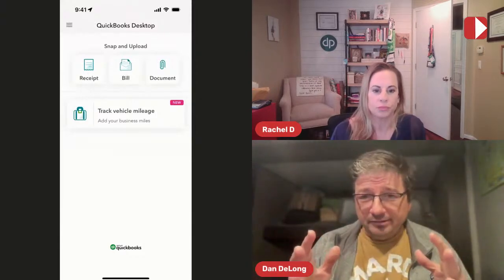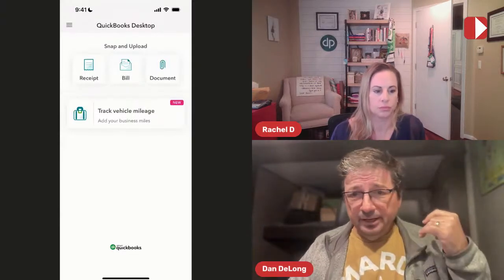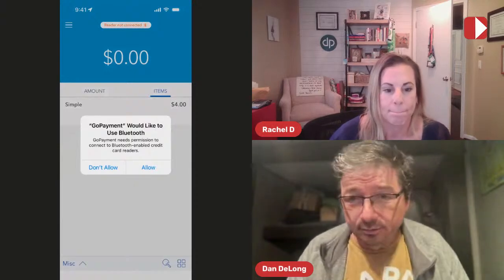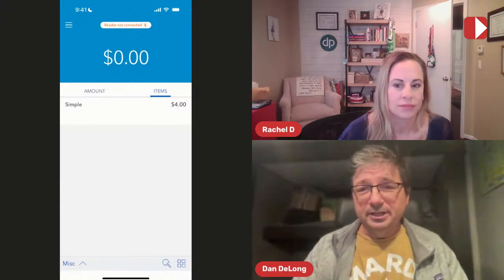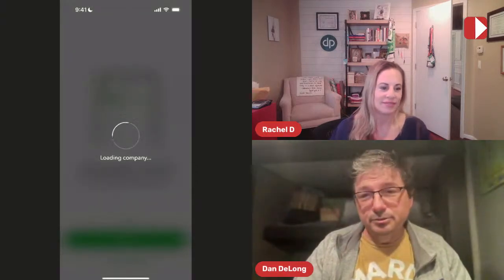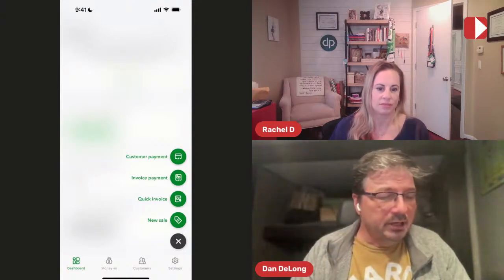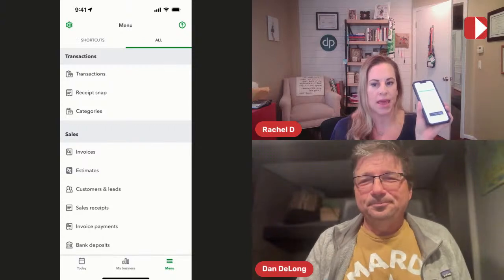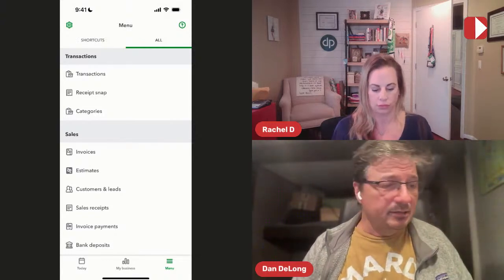QuickBooks Mobile Apps - Which Does What?!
"There's an app for that" was the common saying when smartphones hit the market. QuickBooks is no different, we will be discussion which mobile apps do what. Which are important and which are maybe not needed.